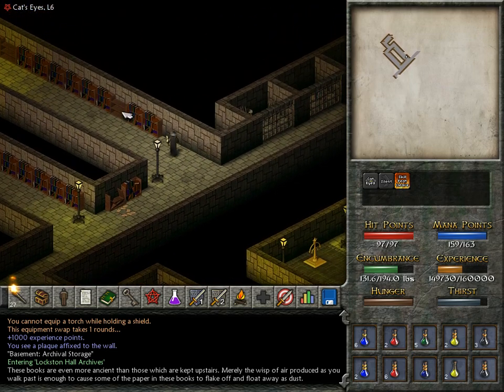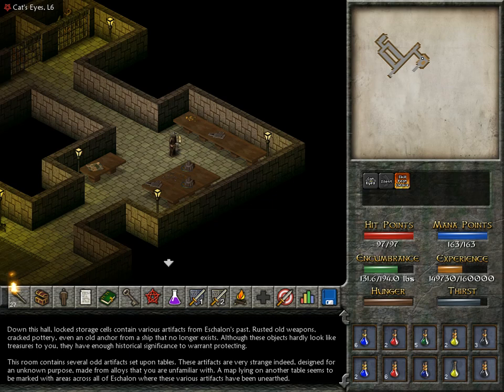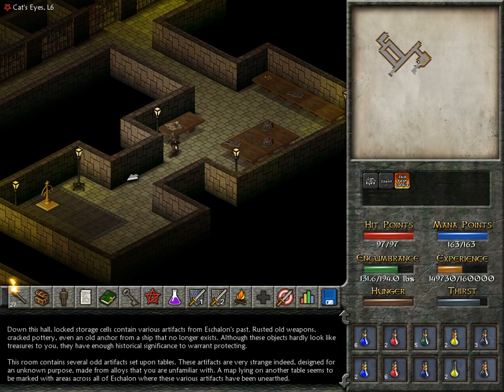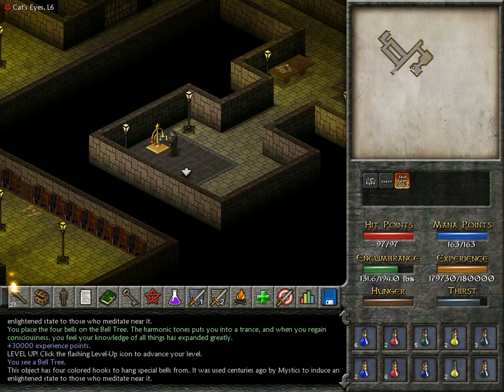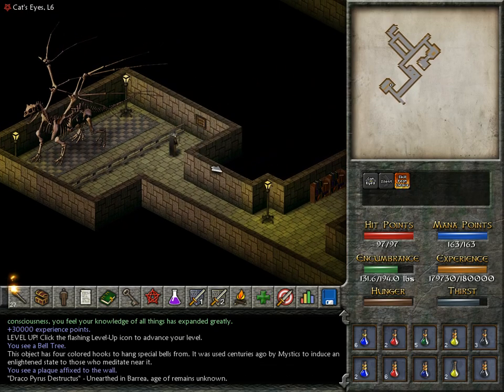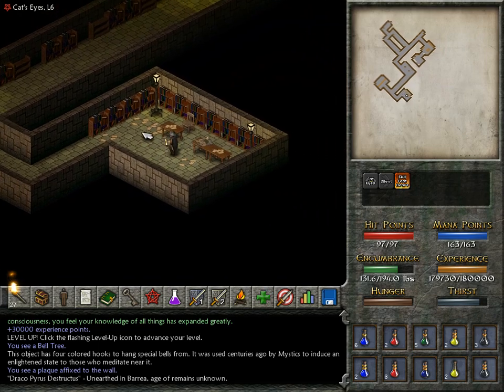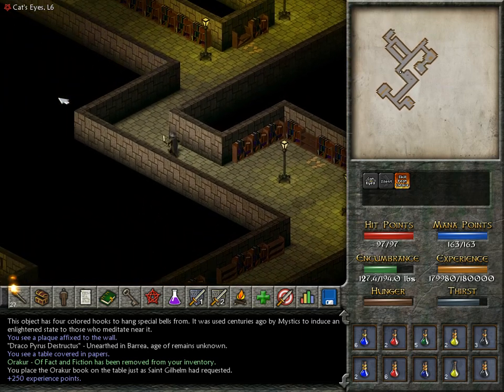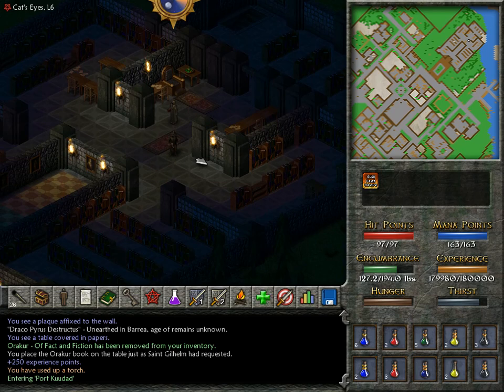Let's Play Eschalon: Book II - 45 - The Final Mystery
This is hardly worthy of being its own episode - but this final mystery needed to be solved. A bit too late to be useful, unfortunately, but oh well.

The hero of Thaermore has left his homeland and his past behind to live as a humble fisherman. But an evil power is threatening to bring war to all of Eschalon, and it seems like it is after something inescapably tied to his former life. Another adventure seems unavoidable, before there can be peace...
The second part of a trilogy of old school, isometric role playing games, Eschalon: Book II was developed by Basilisk Games and released in 2010 for Windows, Mac and Linux.